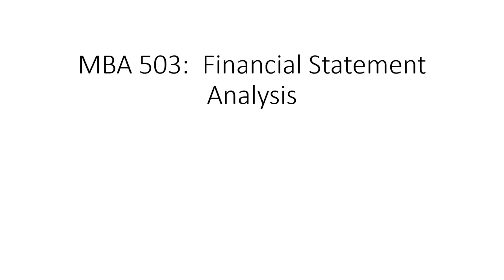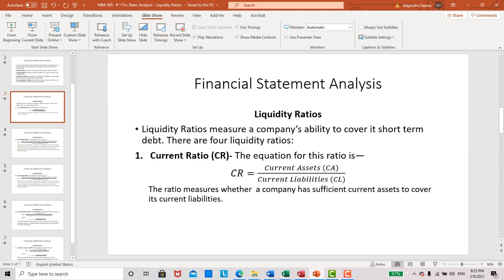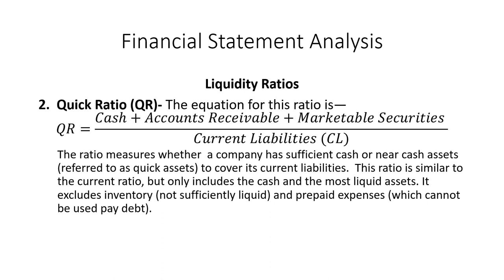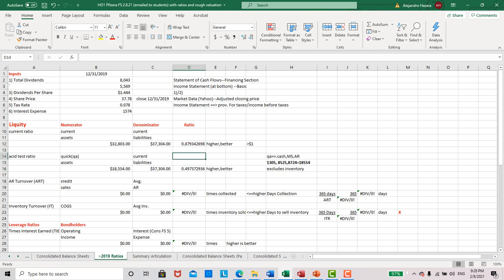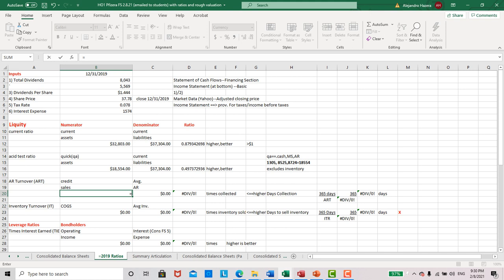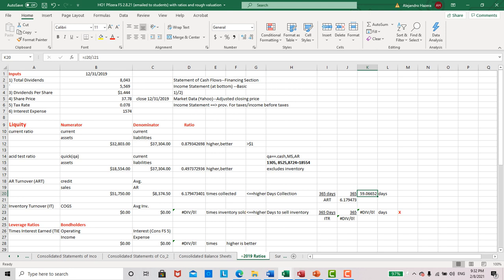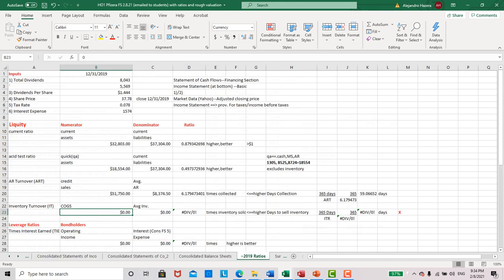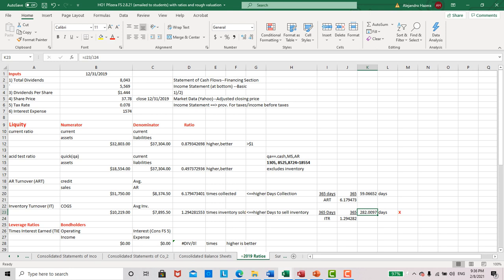MBA 503 M4 #2 Liquidity Ratios